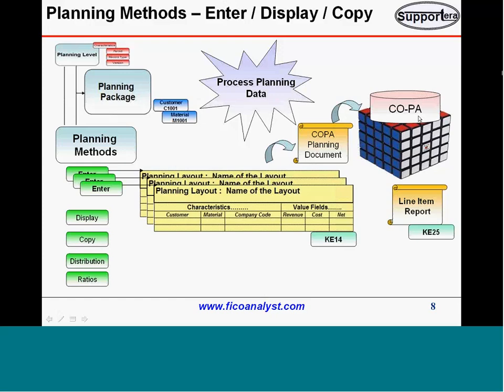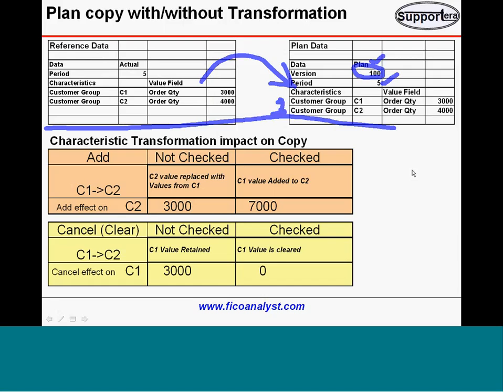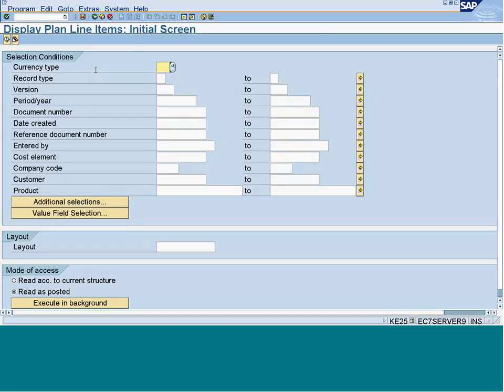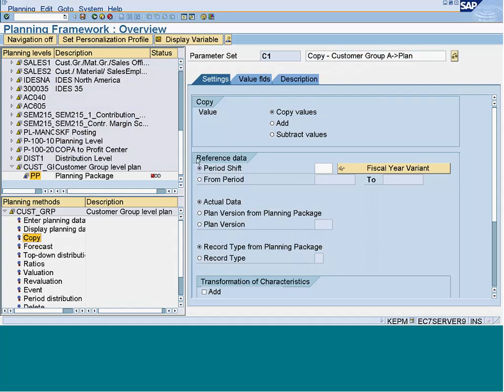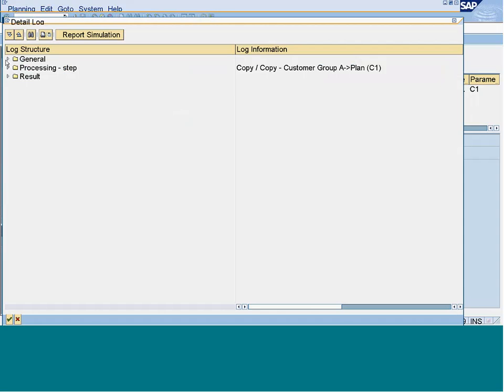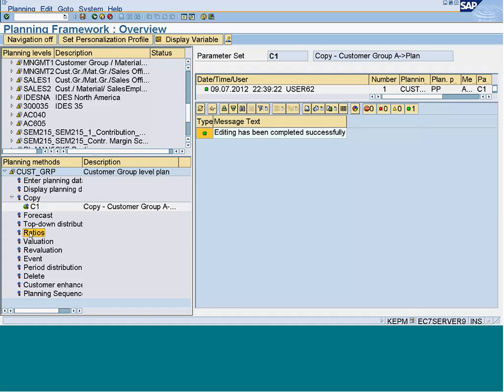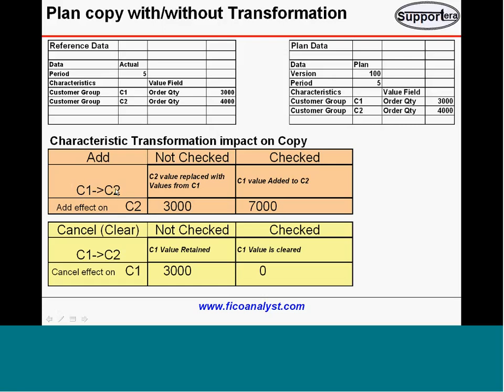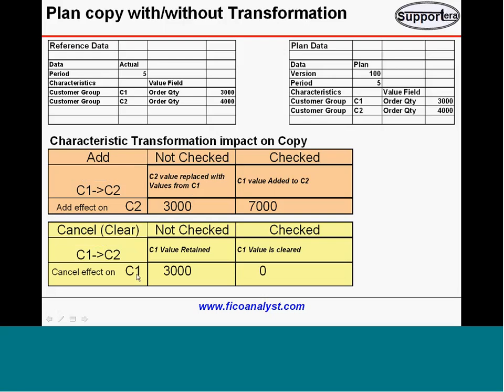SAP COPA Planning Part2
SAP COPA Planning